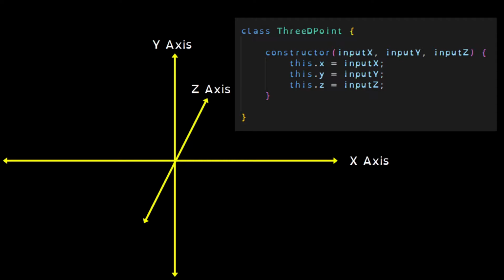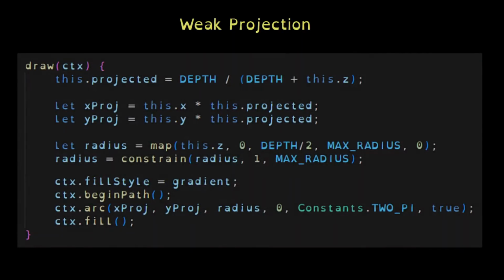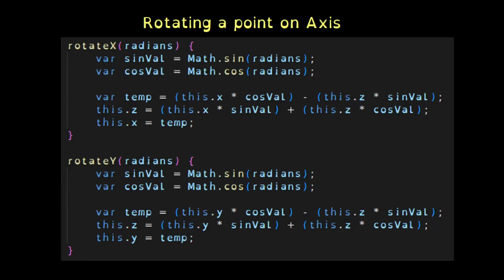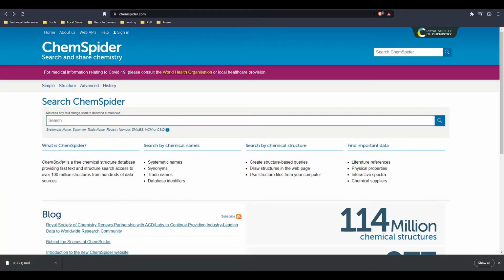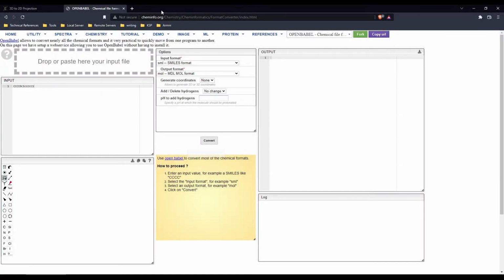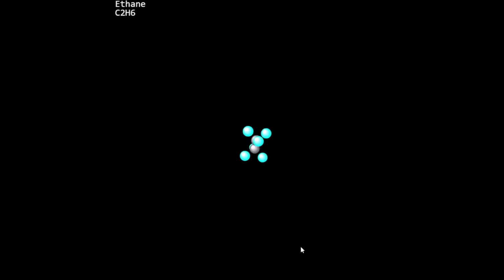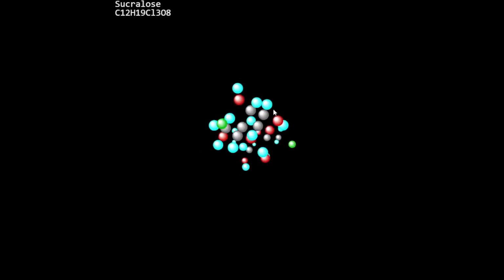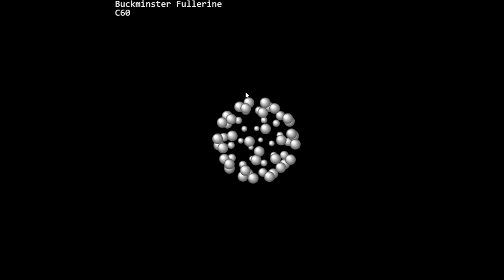Episode 57 - 3D Molecule Viewer (Using 3D to 2D Projection)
On one of our previous episodes, episode 22, we developed a method to transpose points on to a globe like structure.
When the globe is spun, it gives you the illusion of the points being laid out on a globe.
It was truly a neat way to project 3 dimensional points on a 2 dimensional surface. The thing about this episode was that the globe was not interactive, ...you can’t spin the globe on your own.

We want to correct that in this episode... and then then use this improvement to render Molecular structures in 3D.

Here are the websites I showcased in the episode.

00:00 Introduction
00:36 2D and 3D Points
01:19 Weak Projection
02:22 Showing Random 3D points
03:33 Rotation on X and Y
05:01 ChemSpider website and .Mol file
05:45 XYZ file format
06:25 MOL to XYZ using OpenBabel
07:05 XYZ to 3DPoints
07:45 Ending Results and all Molecules.
10:02 Custom Text in 3D